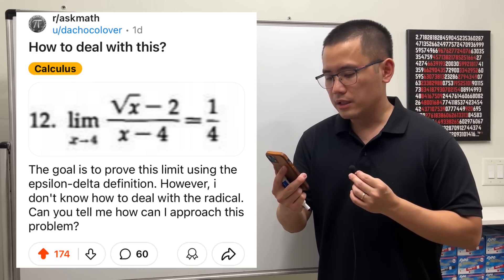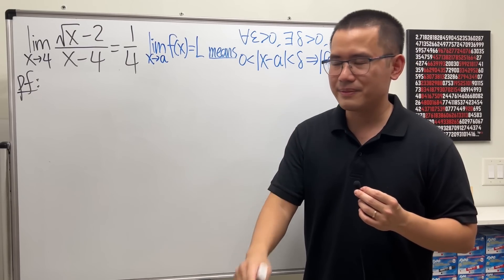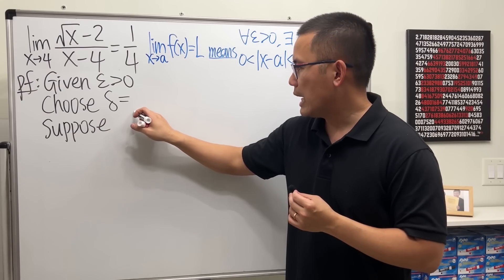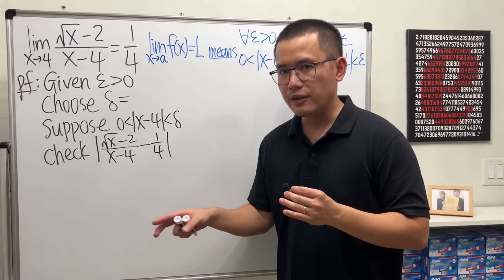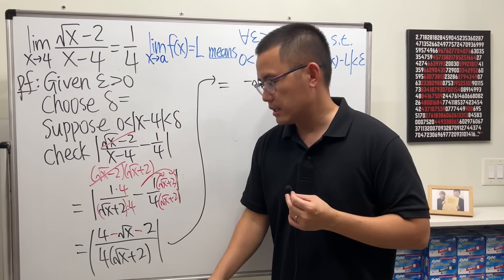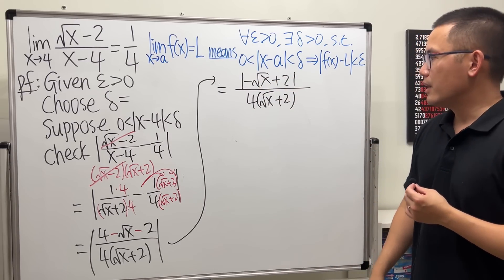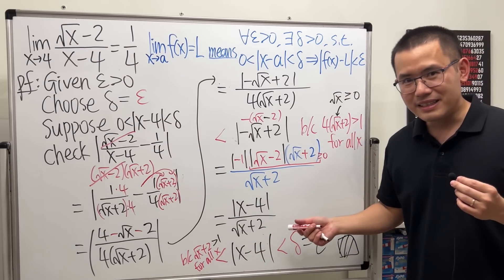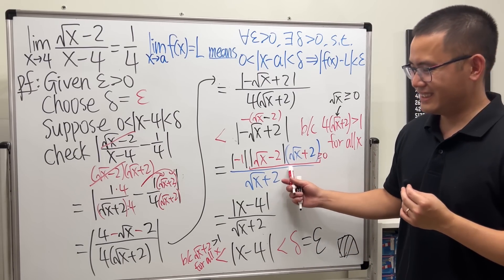No one proves this kinda limit with the epsilon-delta definition! Reddit r/askmath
We will prove the limit of (sqrt(x)-2)/(x-4) as x approaching 4 is equal to 1/4 by using the epsilon-delta definition of a limit. This question is from Reddit r/askmath